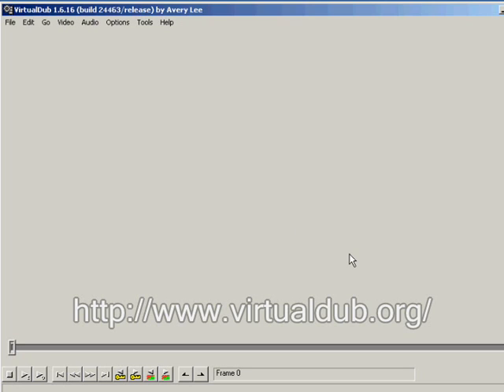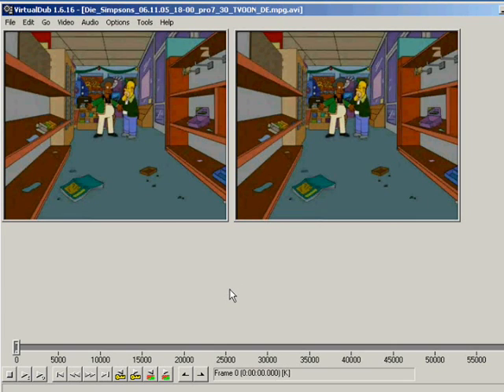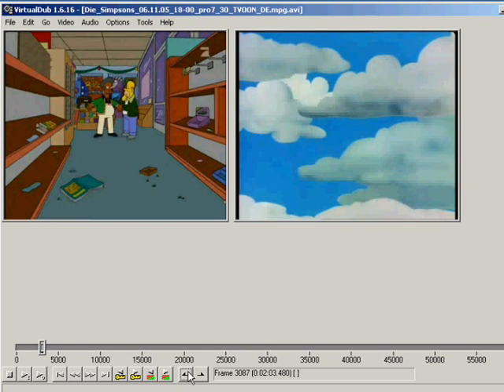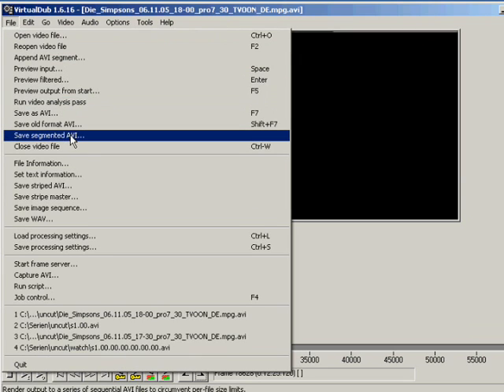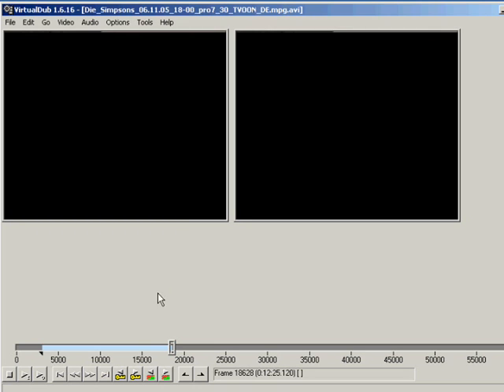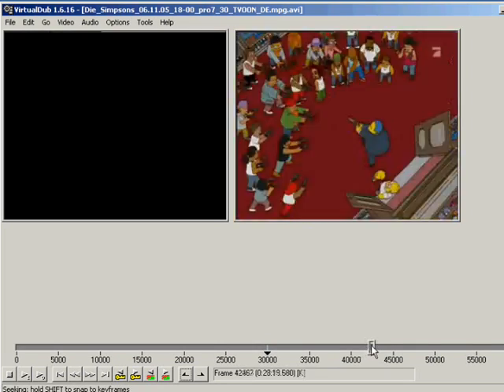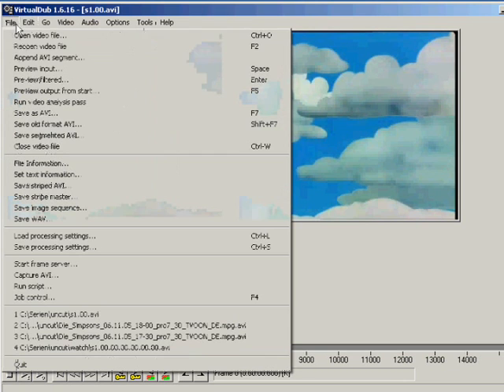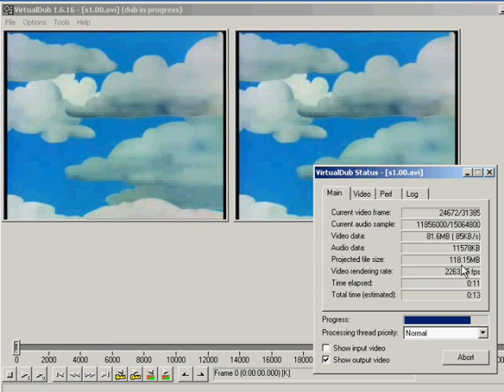How to cut a video file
This is a small VideoTutorial to show how you can cut videos using VirtualDub